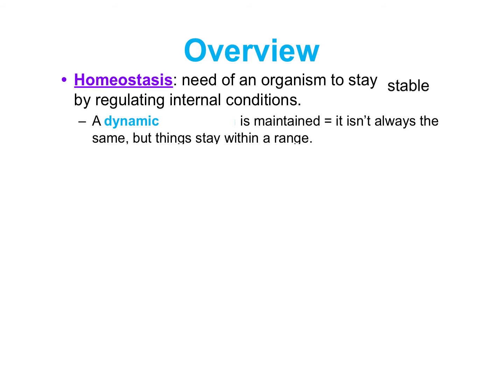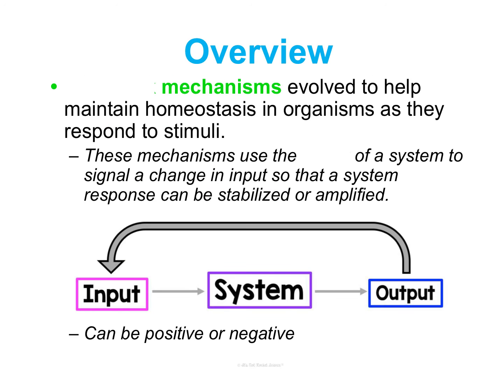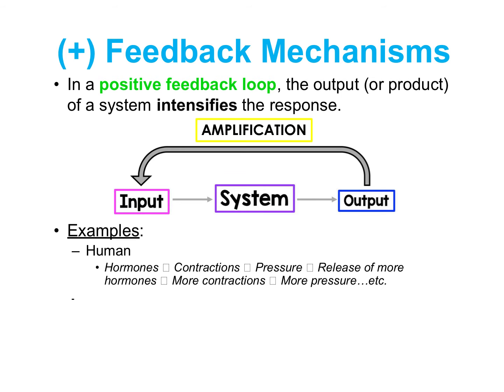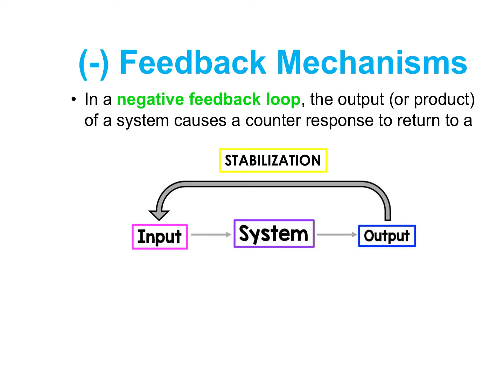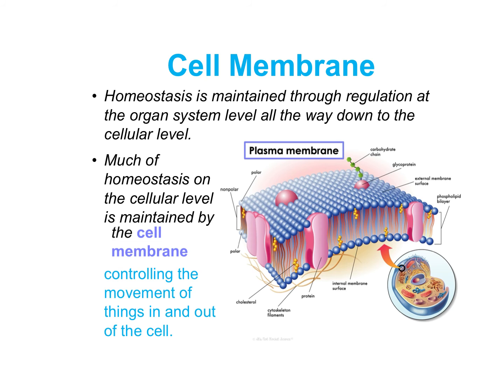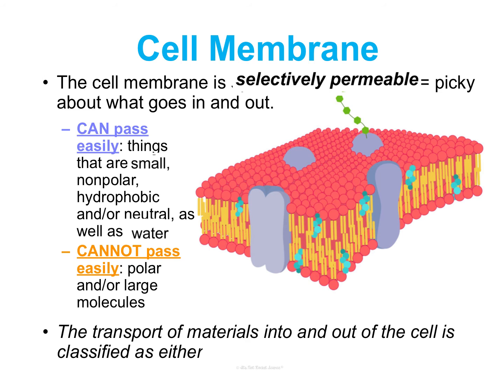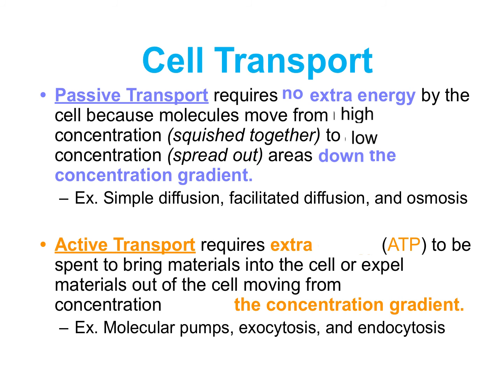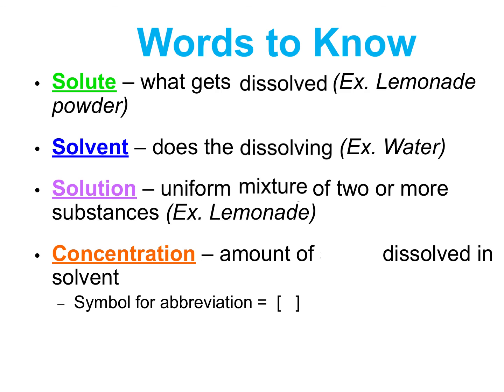U2 2.1 Concept 2 Notes - Cell Transport.mp4